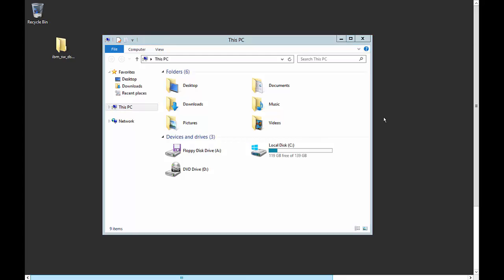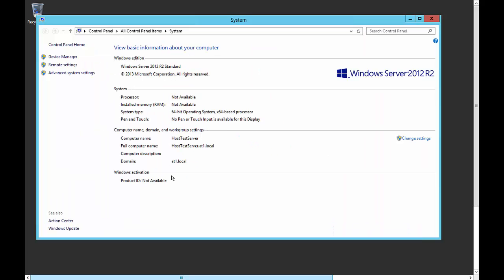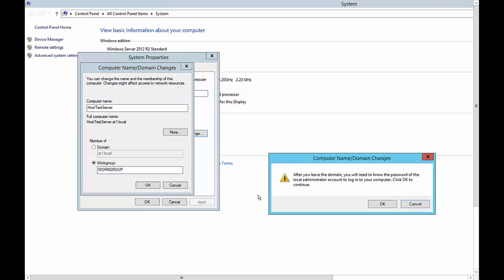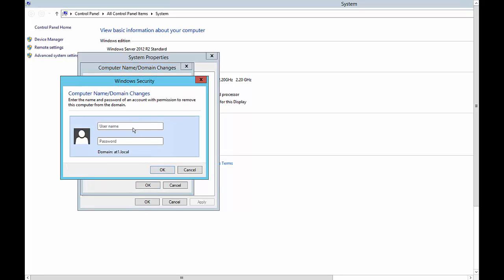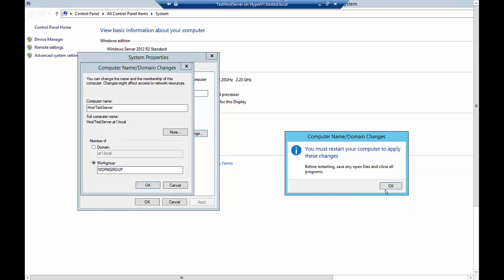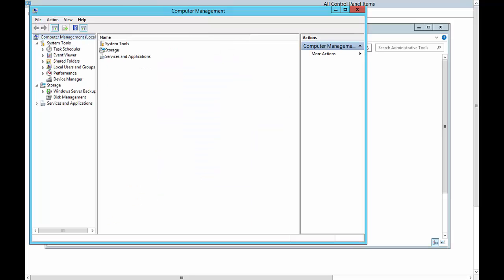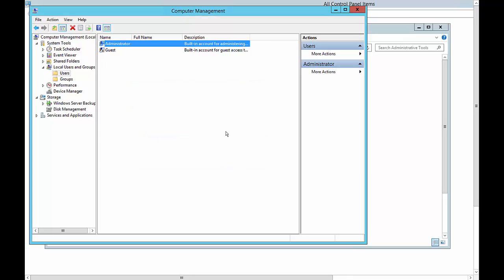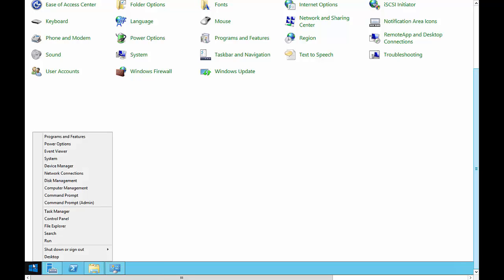How to Disjoin a Server from a Domain in Server 2012 R2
Author, teacher, and talk show host Robert McMillen shows you how to Disjoin a Server from a Domain in Server 2012 R2